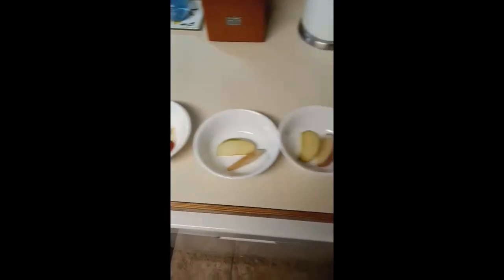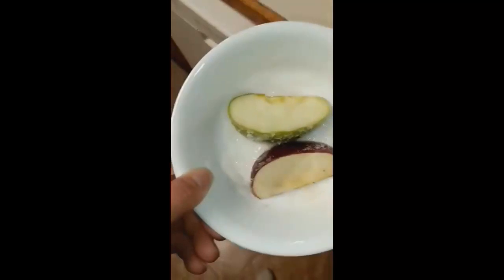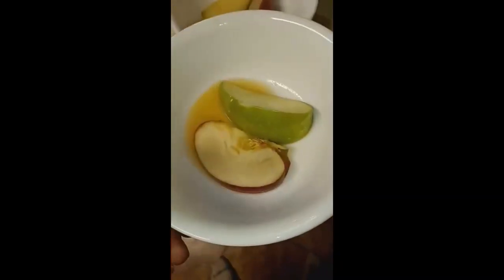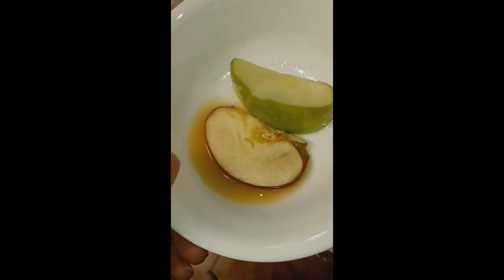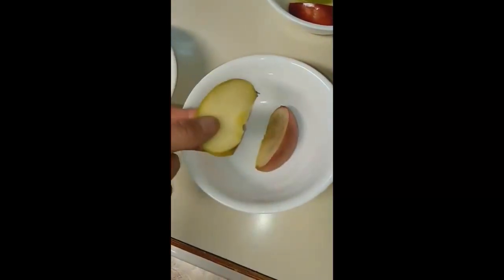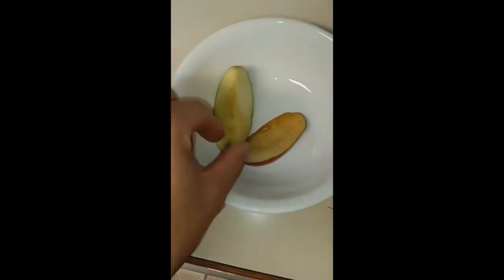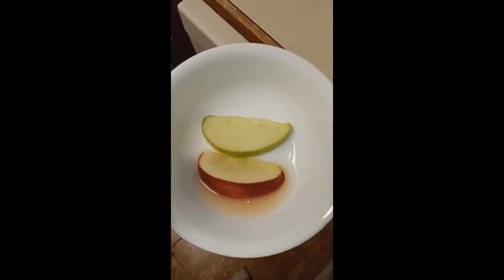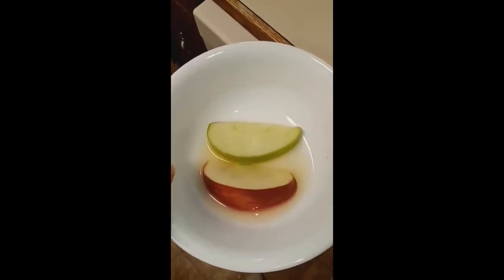Enzymatic Oxidative Browning in Apples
How phenolic compounds, polyphenol oxidase enzymes, and oxygen effect browning in apples. How does granulated sugar, lemon juice, pinneaple juice, blanching, and air affect the browning in apples.